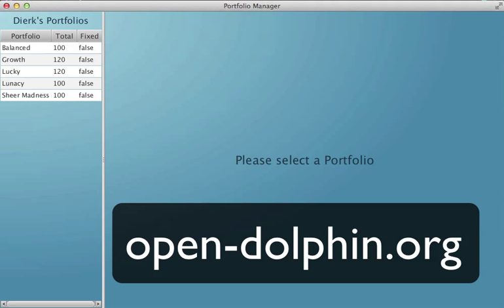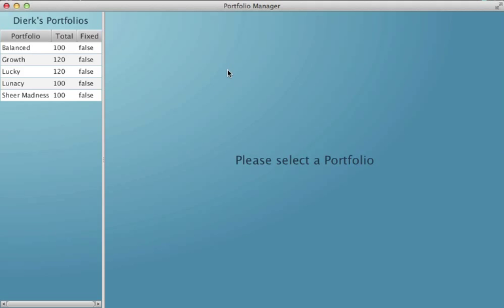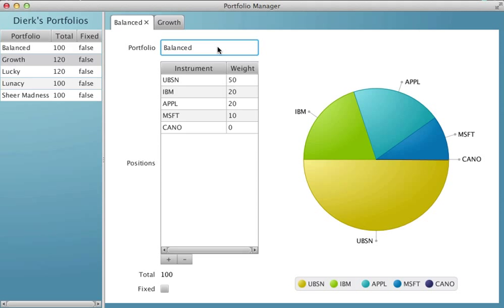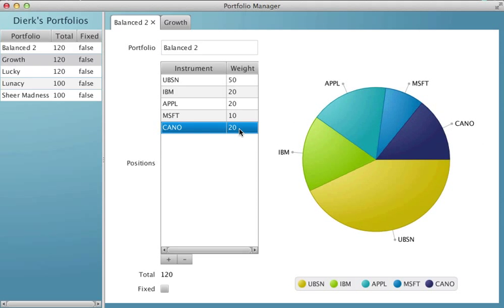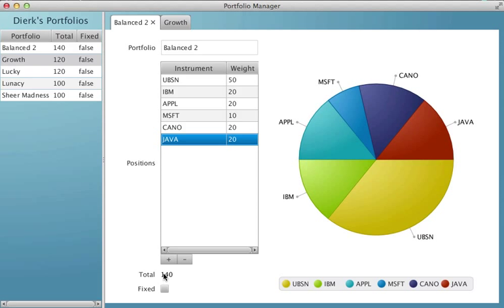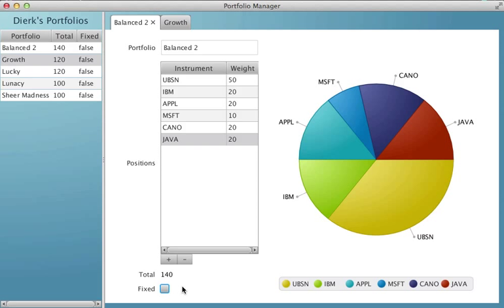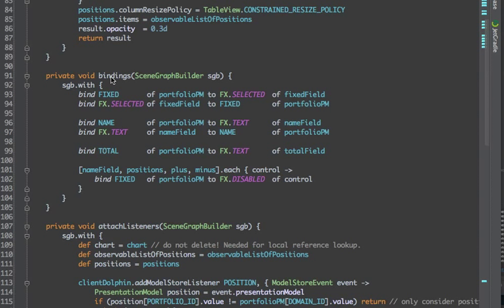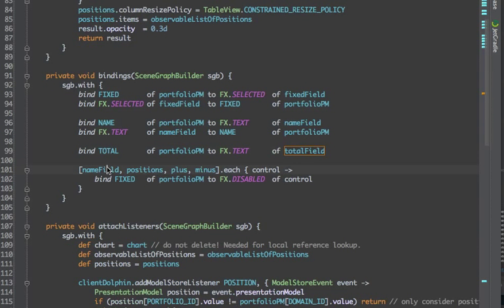OpenDolphin Portfolio Demo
Show the benefits of presentation model in an enterprise application.